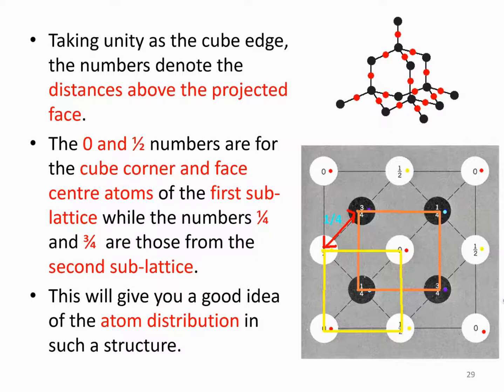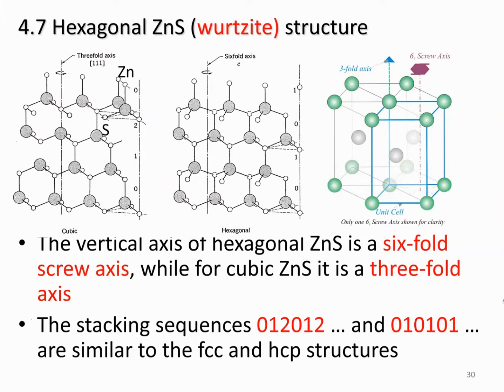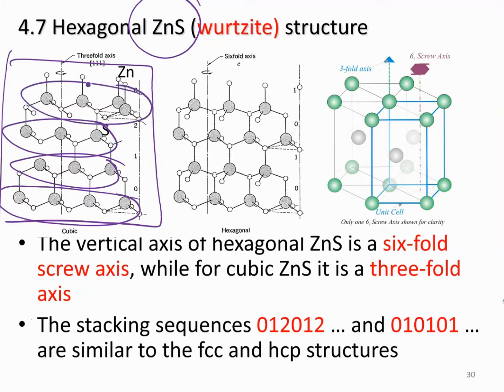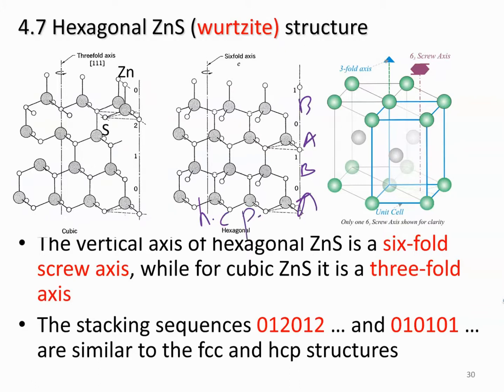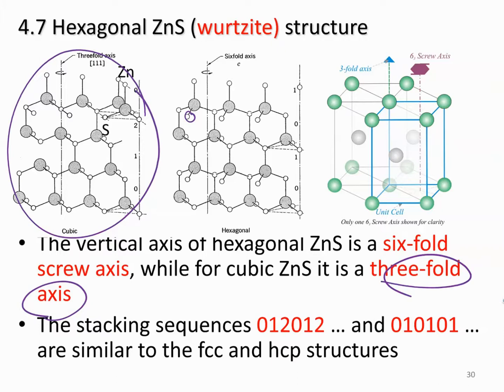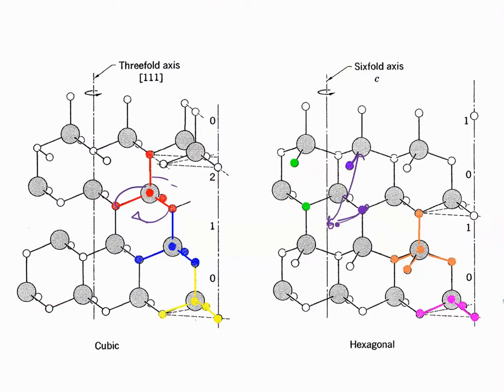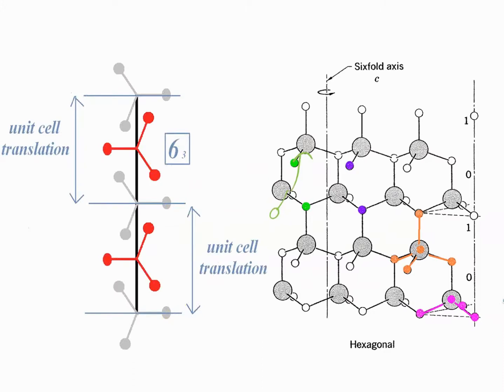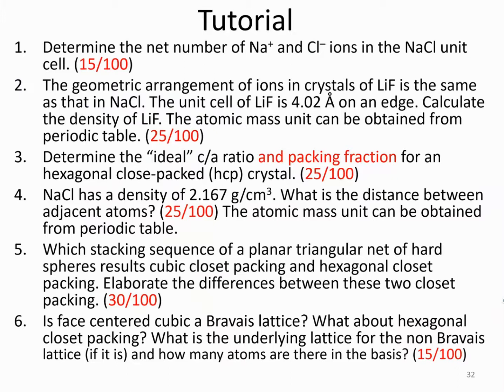ZCT307 Chapter4 Part8